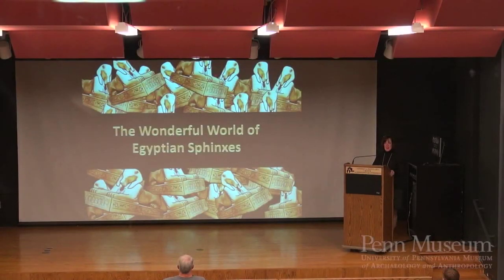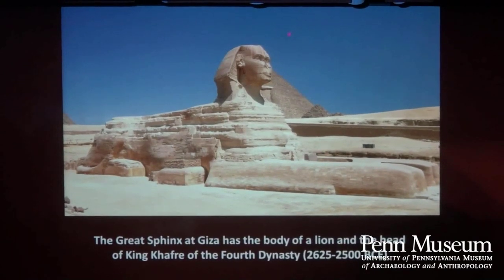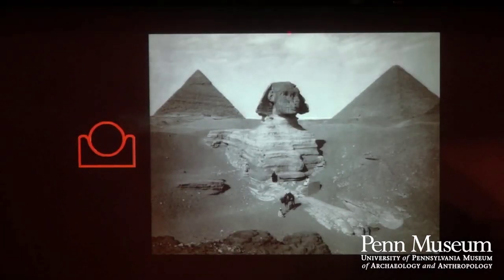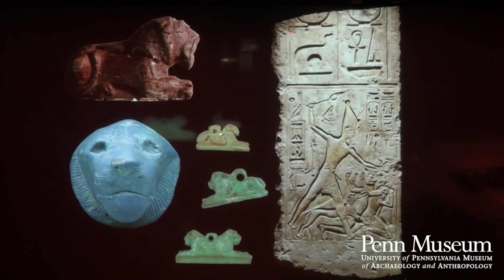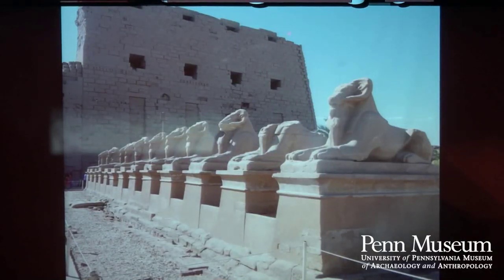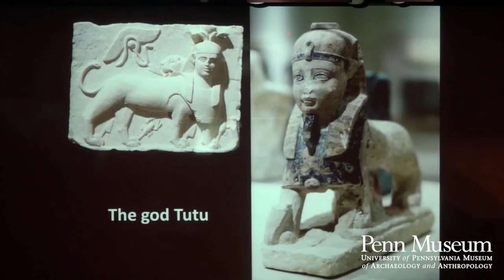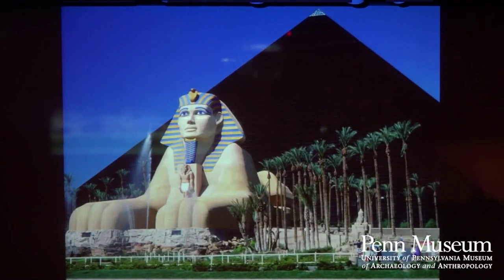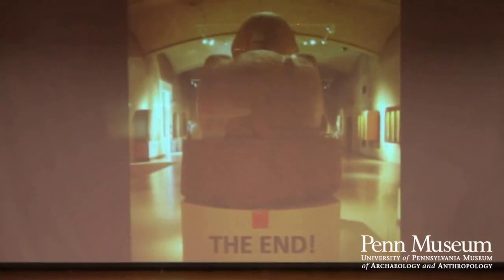The Wonderful World of Egyptian Sphinxes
Guests are invited to join Penn Museum Egyptologists and staff to celebrate the Sphinx! There will be stories of the Sphinx, and an exclusive display of Egyptian kitsch, items from pop culture based on ancient Egyptian themes—all from the personal collections of the Curators of the Egyptian Section of the Museum.